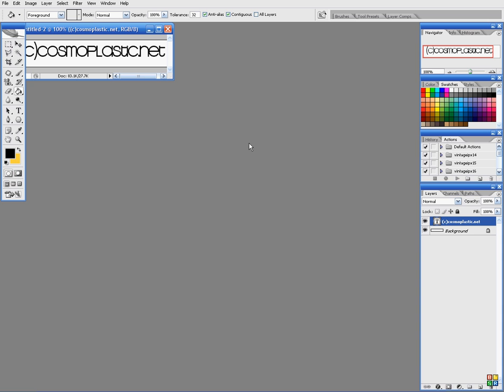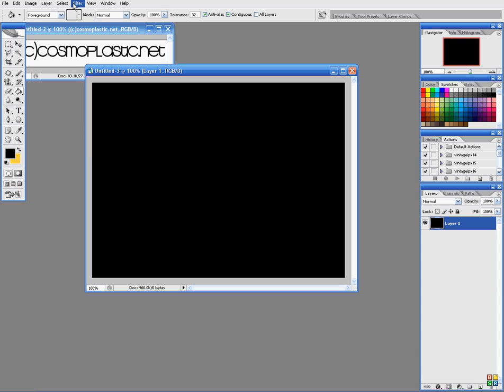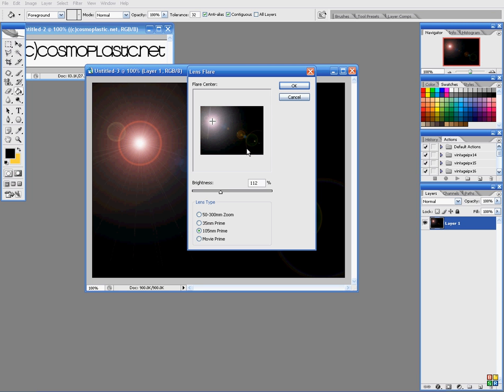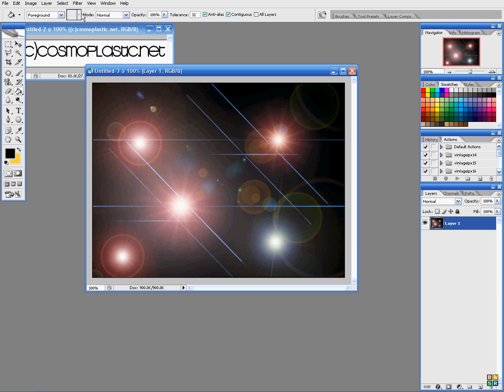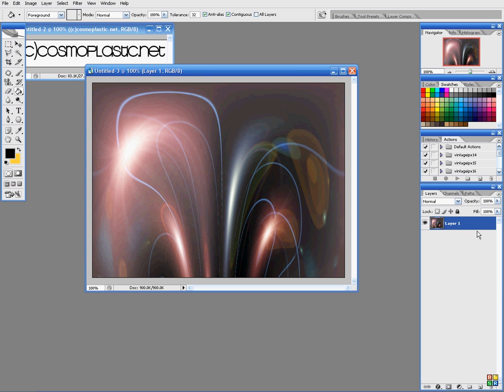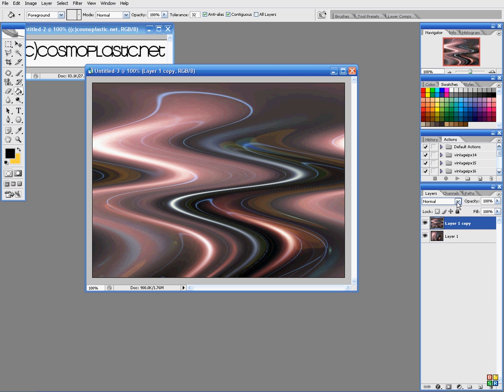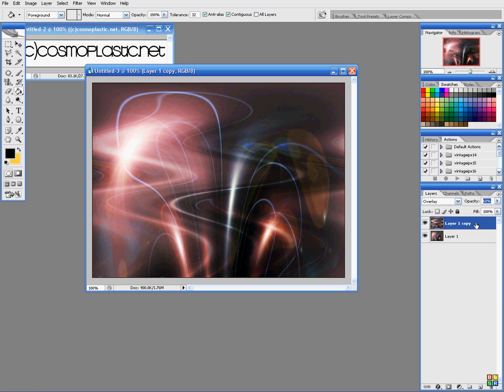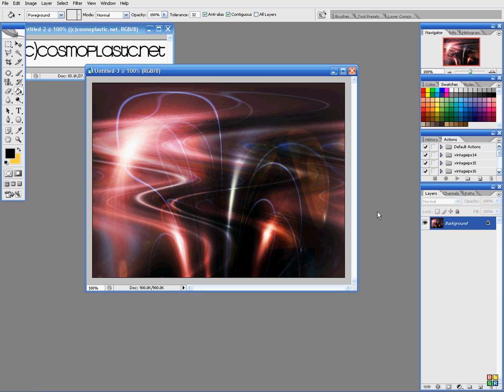How to Make a Light Texture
Tutorial on how to make a light texture in Photoshop.

Please leave tutorial requests.